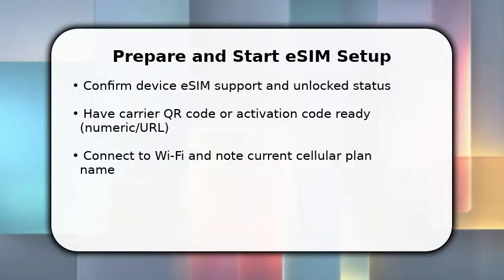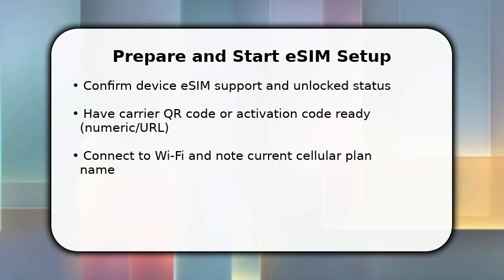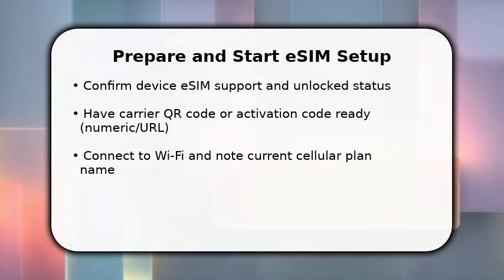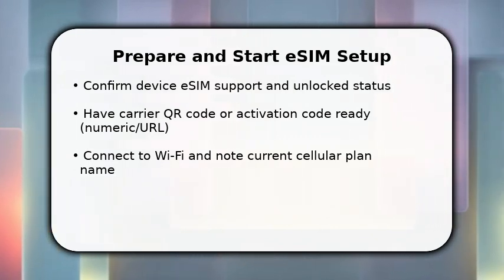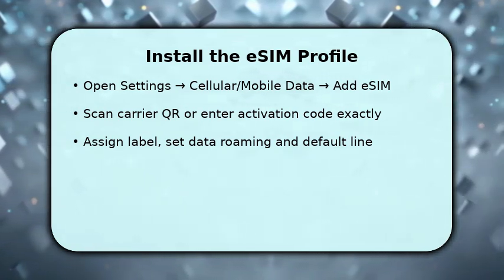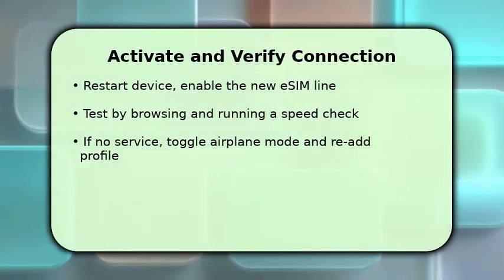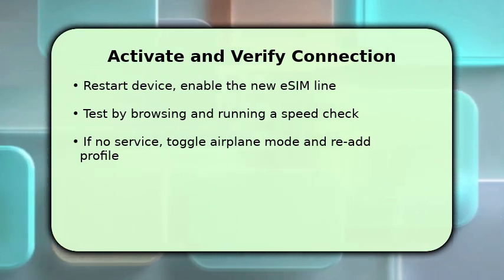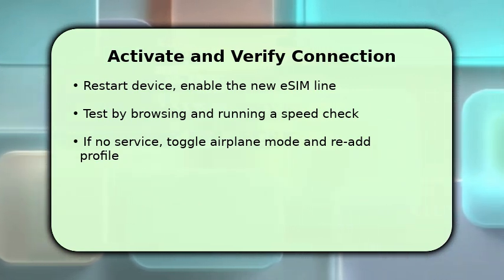How to Use Internet on Esim - Step by Step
Discover the essential steps for connecting to and using internet on your ESIM device with our comprehensive guide. From initial setup through troubleshooting common issues, this video will ensure you're online in no time.